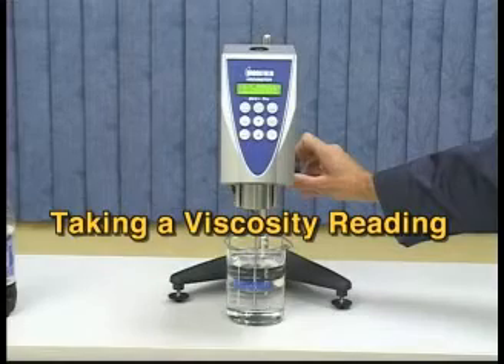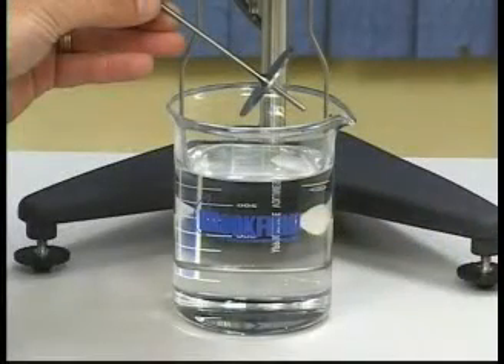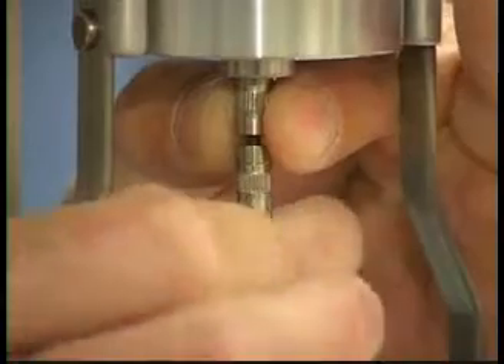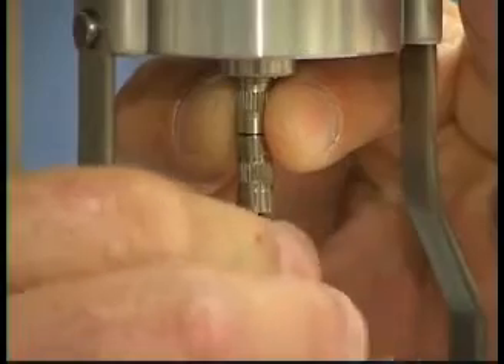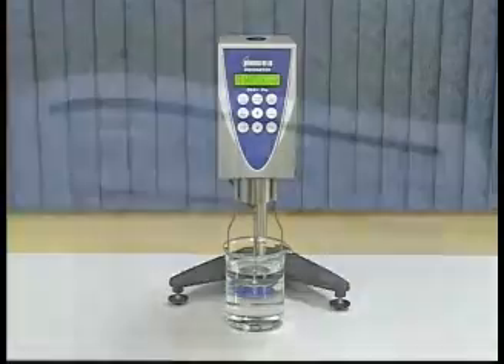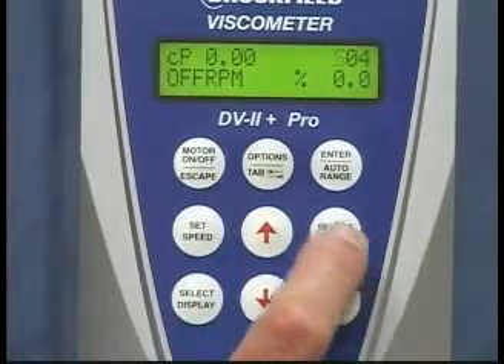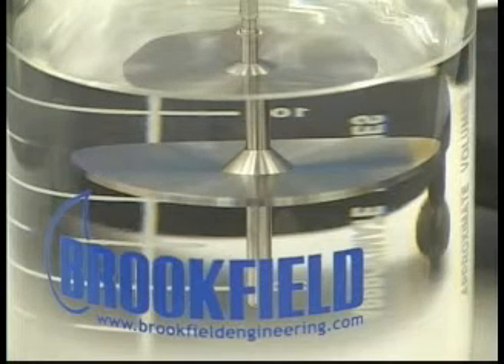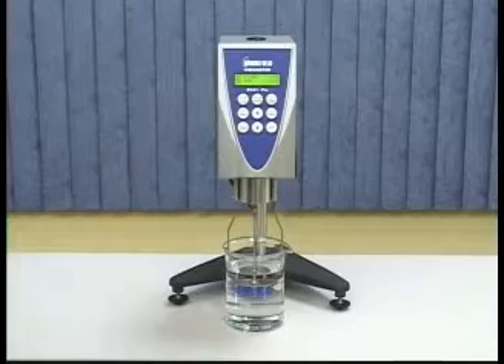BROOKFIELD DV-II+PRO黏度計操作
2009新型DV-II+PRO黏度計